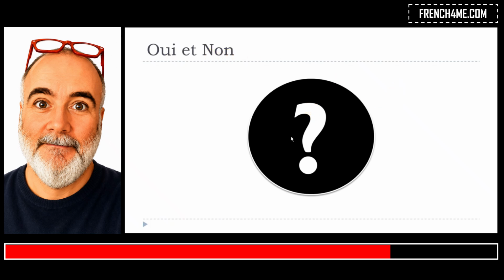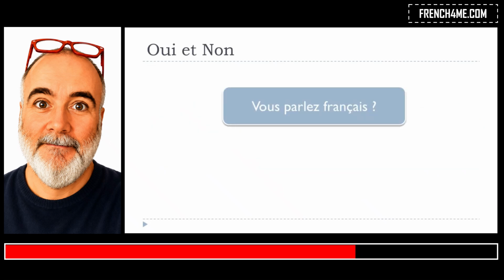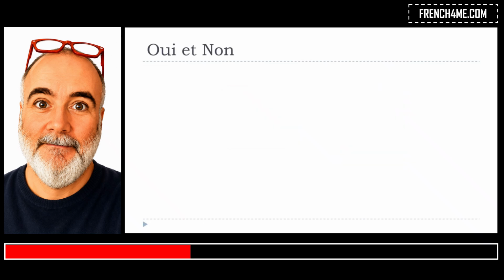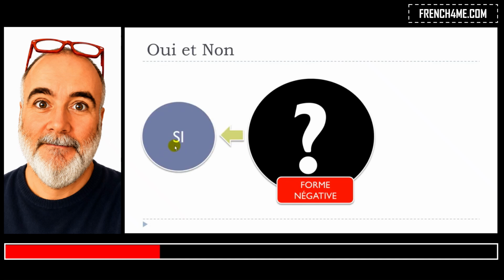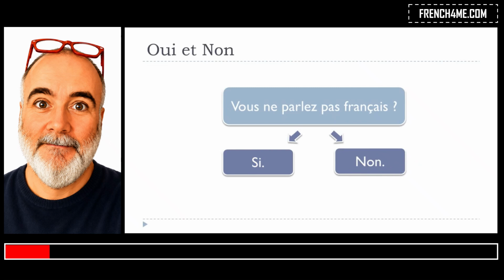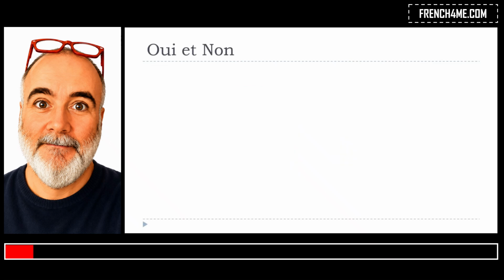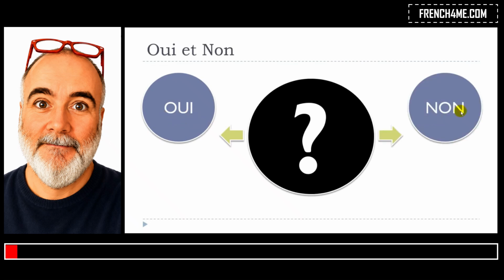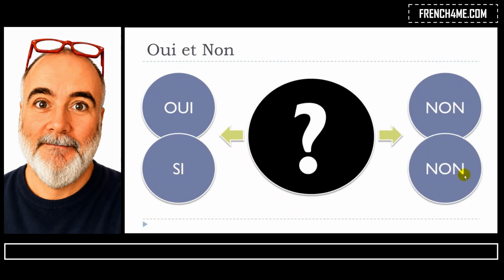Learn French with Vincent I Yes and No